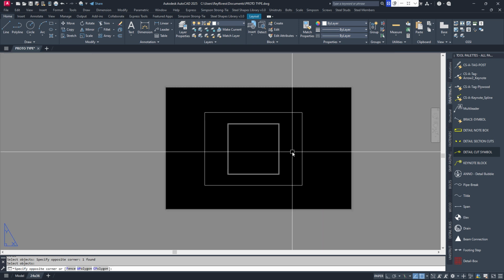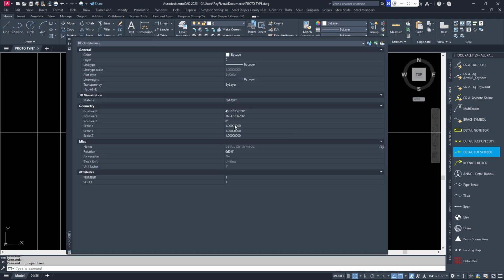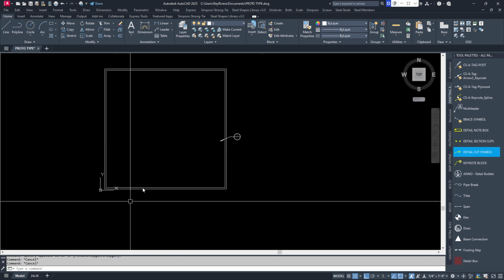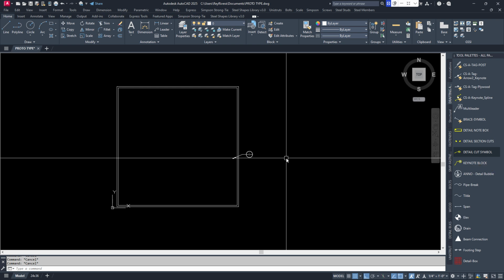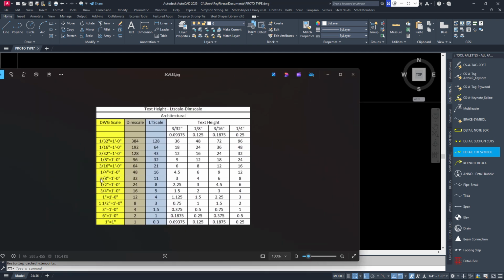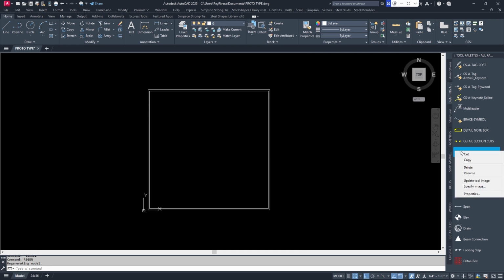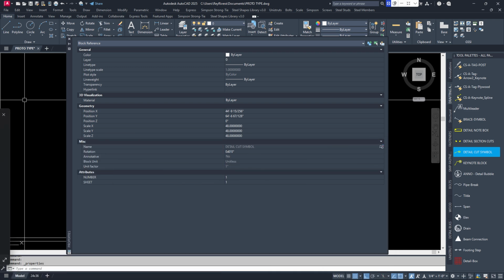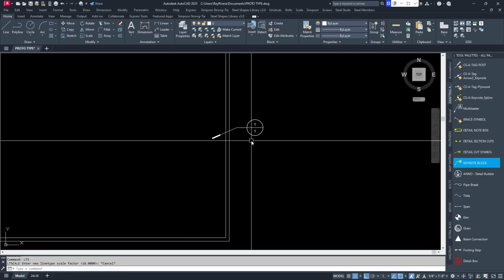How use Auxiliary Scale on Tool Palette to Scale Blocks in Autocad!!!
This video will enhance your drafting speed by bringing in blocks from your palette at the right scale!